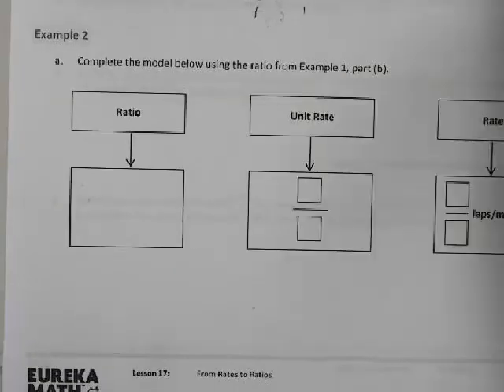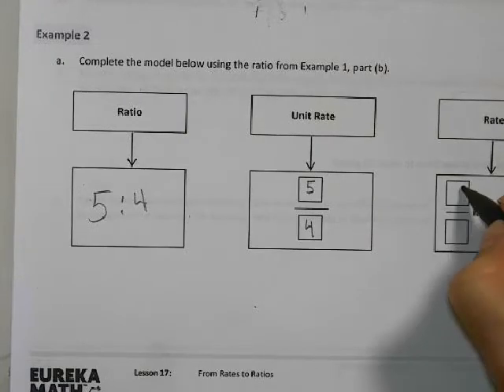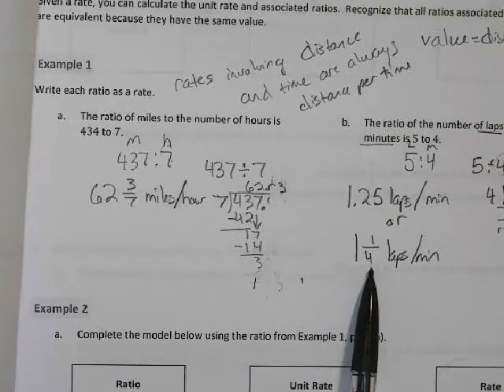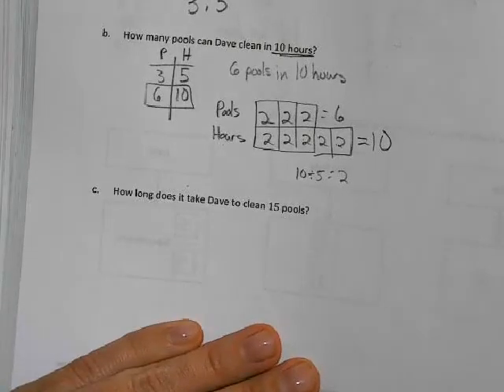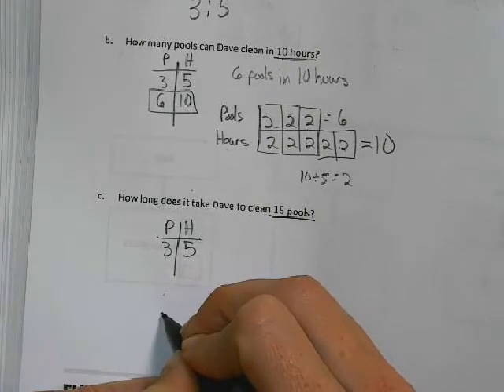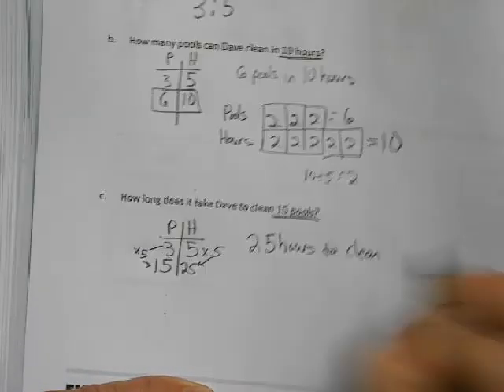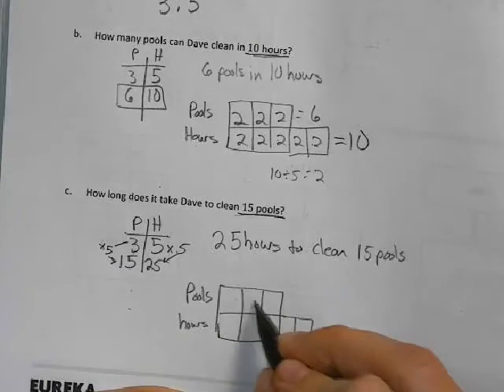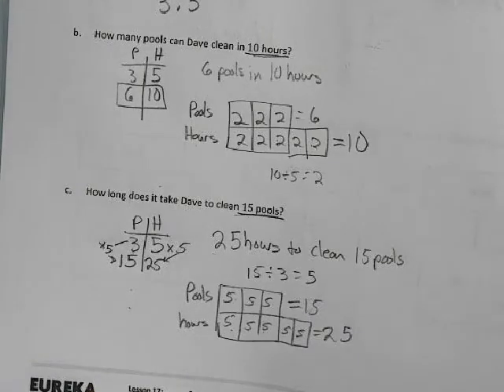M1 Lesson 17 Bookwork